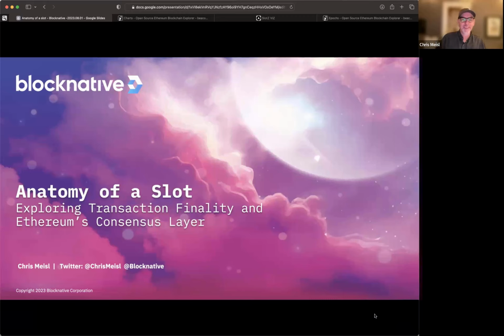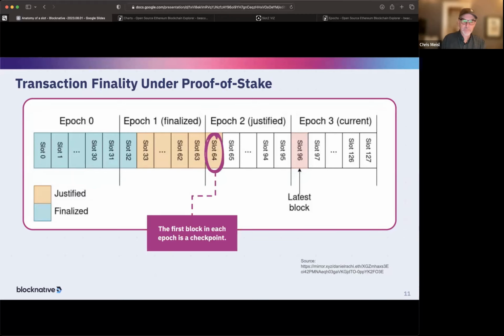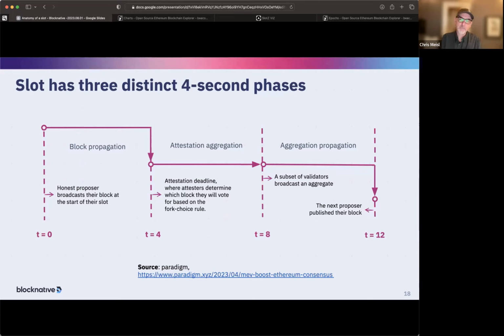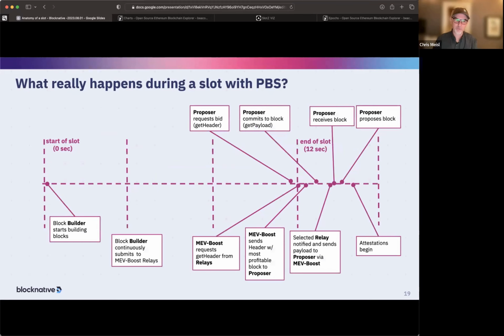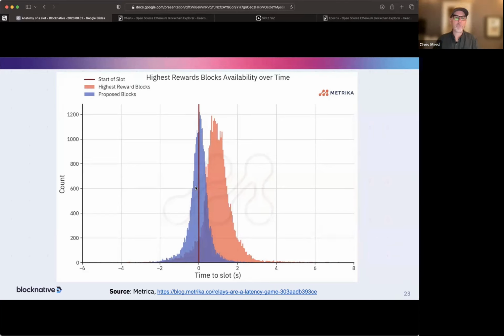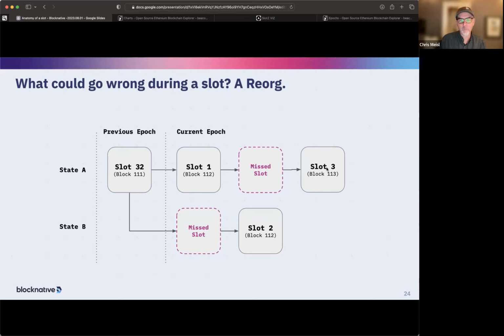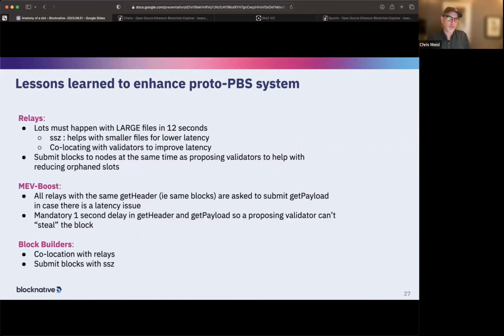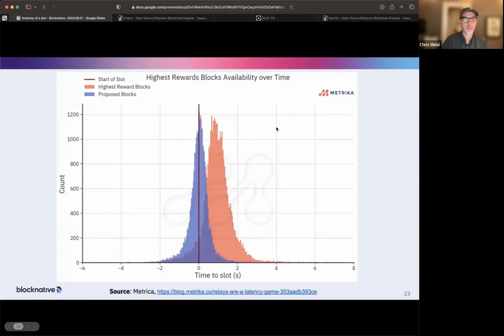Anatomy of a Slot: Demystifying transaction finality at the consensus layer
Transitioning Ethereum to proof-of-stake changed how transactions ultimately land on-chain. Like clockwork, every 12 seconds a validator has the opportunity to add a block to the beacon chain. But this process isn’t necessarily straightforward. And several actors have already exploited flaws in the system. In this webinar, we uncover the complex anatomy of a slot, exploring what happens and what can go wrong.

Whether you're a blockchain enthusiast, a developer, or simply curious about how Ethereum's consensus layer works, this webinar by Chris Meisl, CTO & Co-Founder of Blocknative, will provide you unique insight into the storage architecture, transactional framework, and consensus mechanisms that form the foundation of Ethereum's decentralized infrastructure.